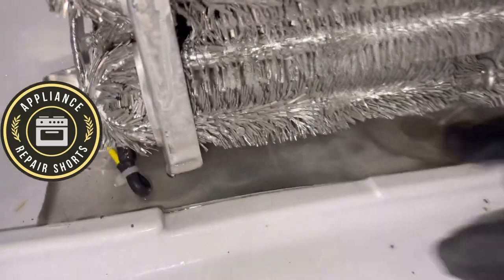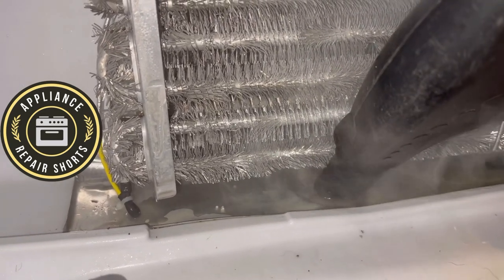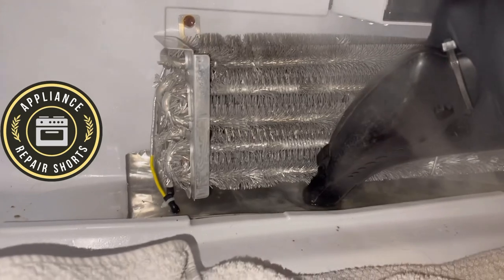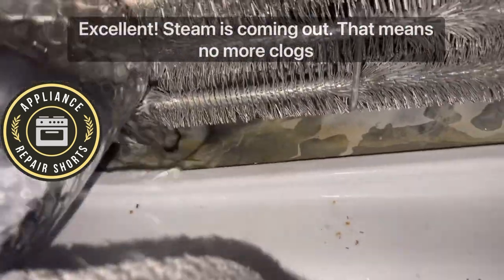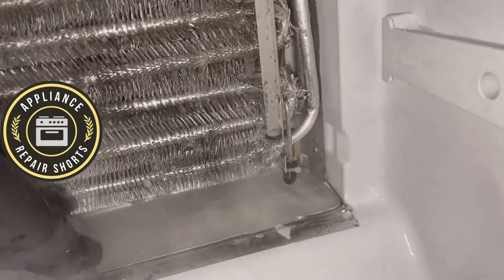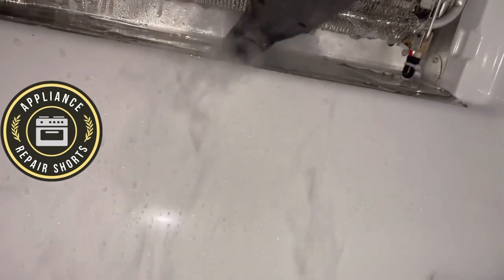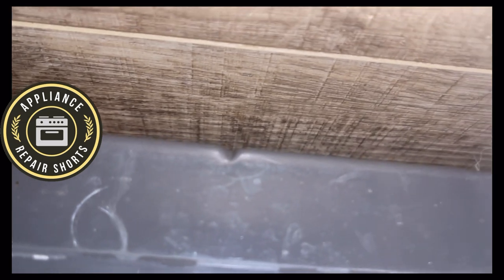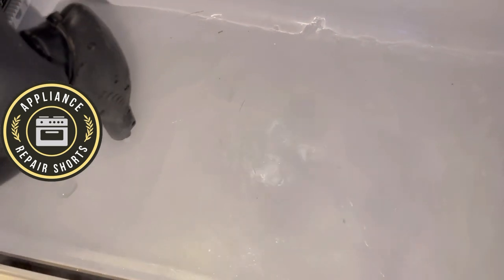GE Refrigerator Not Cooling | Clogged Drain| GFE28GMKEES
Water dripping on floor- check drain tube.
Layer of ice on freezer floor . This can affect your temperature as well.
Drain tube:
Freezer not frozen all the way: freezer evaporator fan.
Fan: freezer
No ice production: check for airflow on the left side inside the fresh food section. Two slots that allow airflow to the icebox. No air flow- replace the fan-
Icefan:

Fresh food section not cold enough: you might have t close one of the doors then press the light button then feel for airflow. No airflow replace the fan.